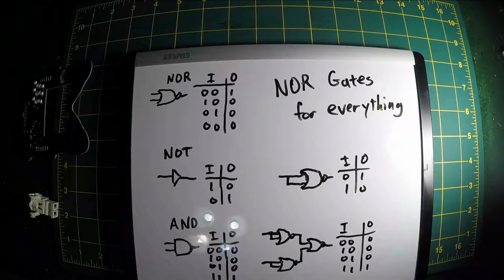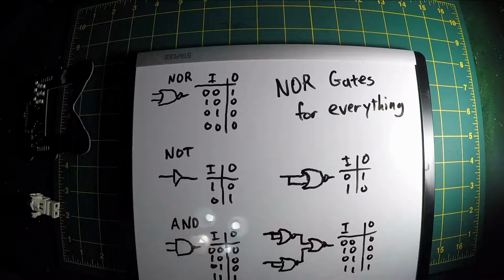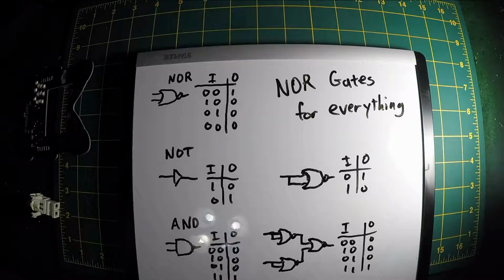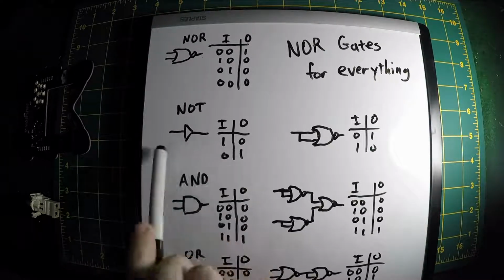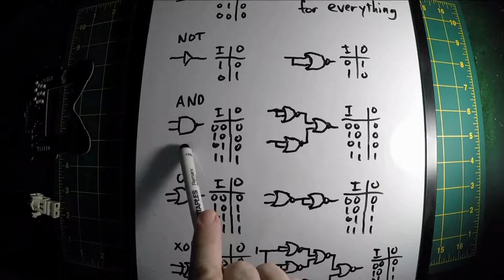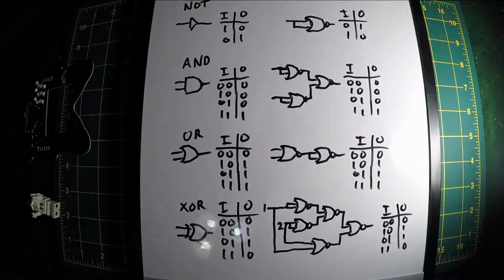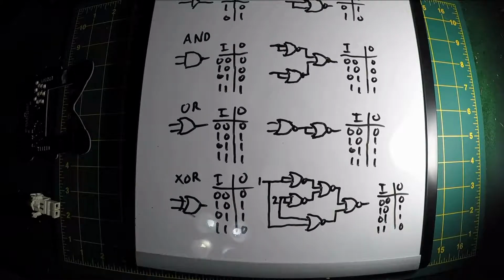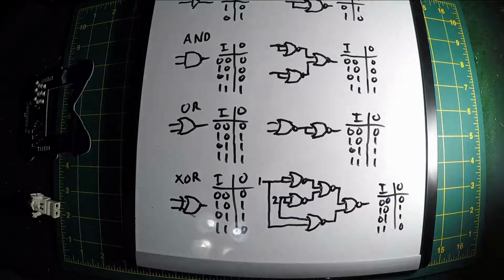Apollo AGC: Building Bock II computer: NOR Gates for everything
This shows how you can use just NOR gates to make any logic circuit, including a full CPU just like the Apollo team did for the AGC.
Advantage, 1 type of chip so your supply is easier and you don't put wrong chip in wrong place.
Disadvantage: You use a LOT more chips to get the same thing.

Site with all drawings used to originally manufacture.